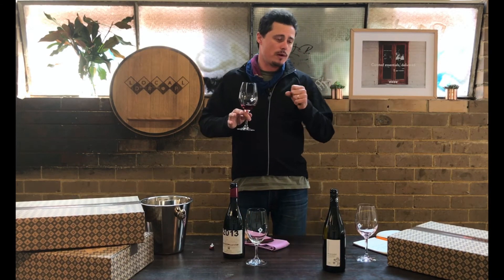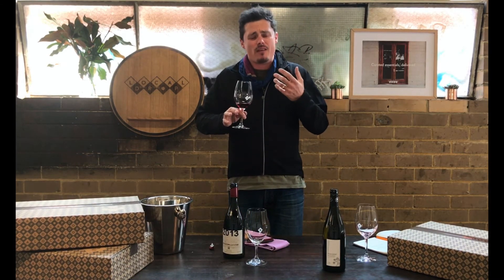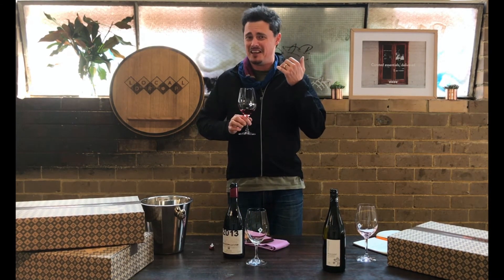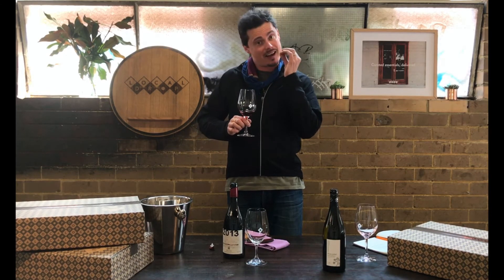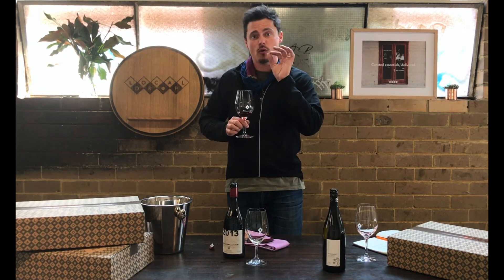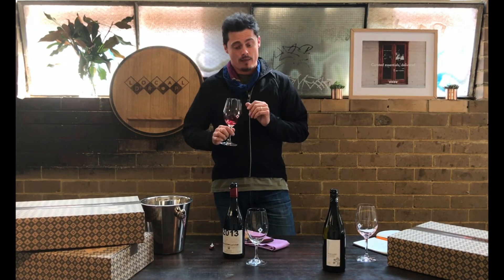Random Acts of Wine - 2013 Passorosso Etna Rosso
Jay, our head Sommelier at The Local Drop tastes and discusses the characteristics of this fine wine from the volcanic Mt Etna in Sicily.
2013 Passorosso - Nerello Mascalese

SIX WINES, EVERY MONTH, HANDPICKED FOR YOUR PALATE
A selection of six great bottles of red, white, or mixed wine delivered to your home or workplace.